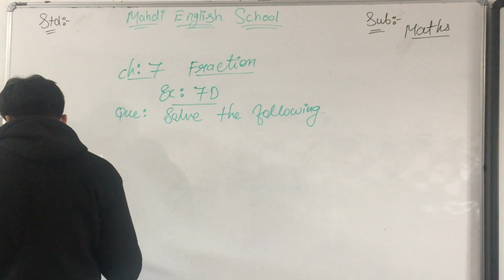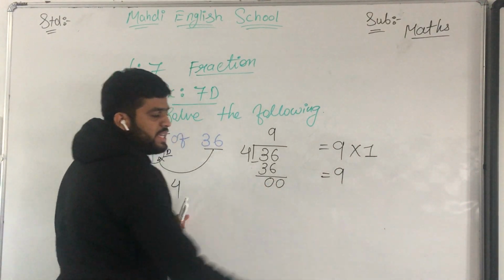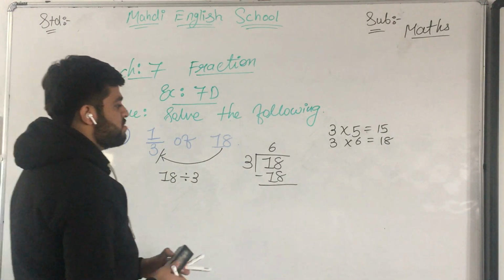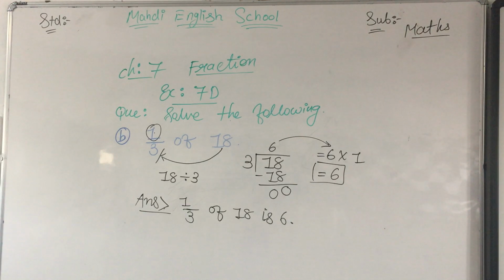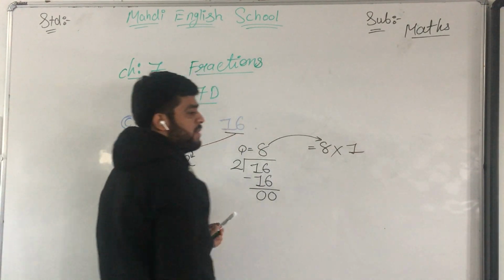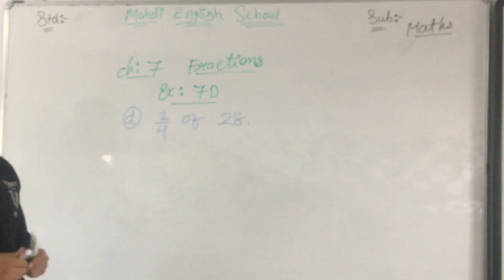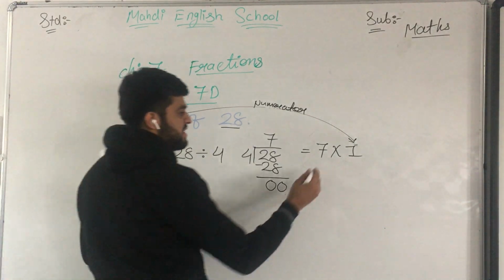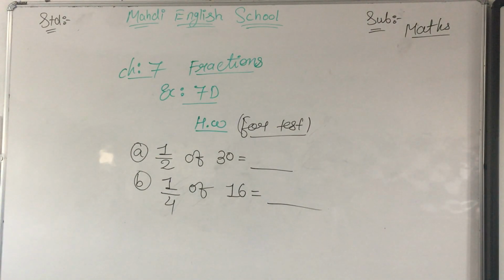English Medium - STD - 3 - MATHS - FRACTIONS